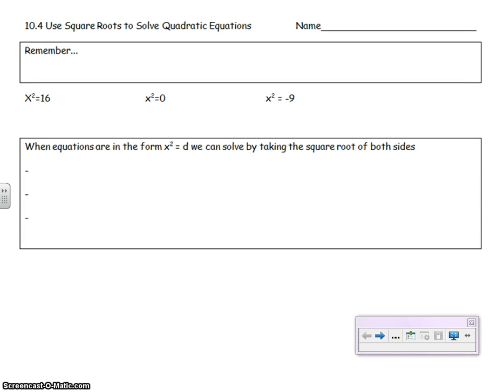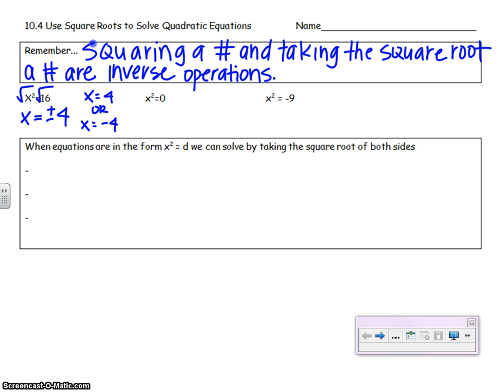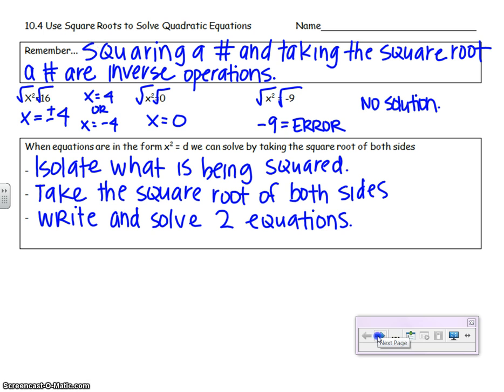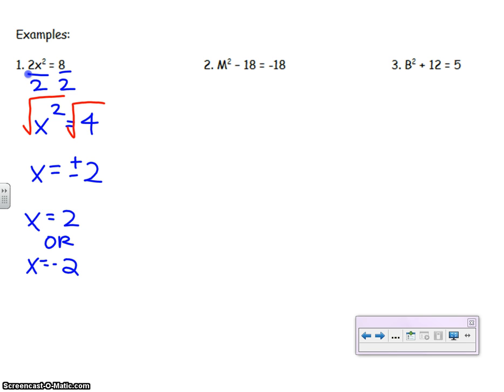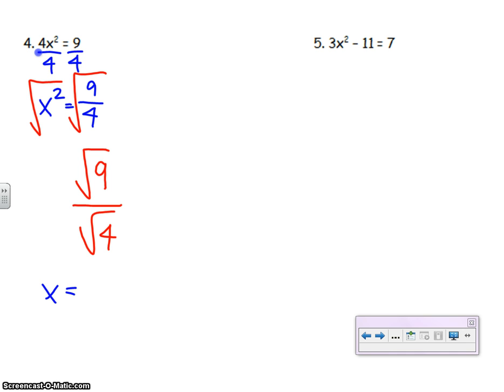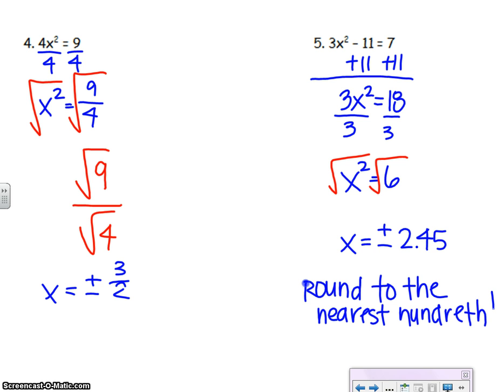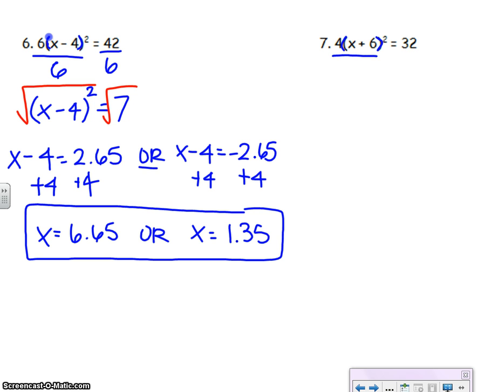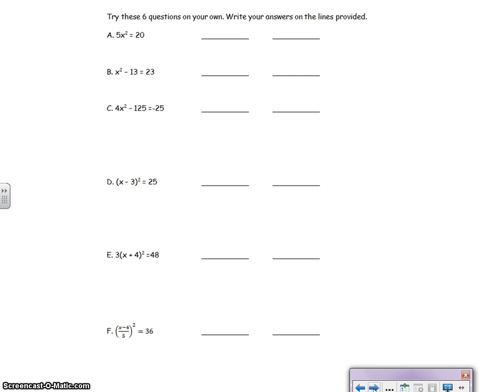10.4 Use Square Roots to Solve Quadratic Equations BMS